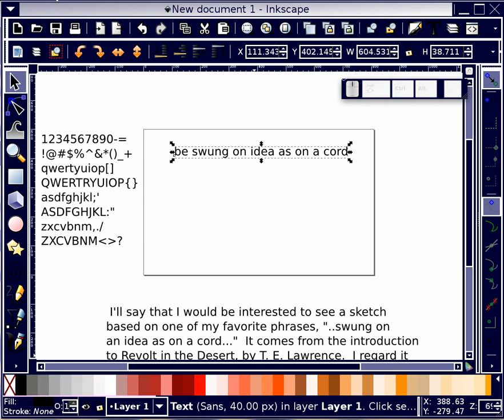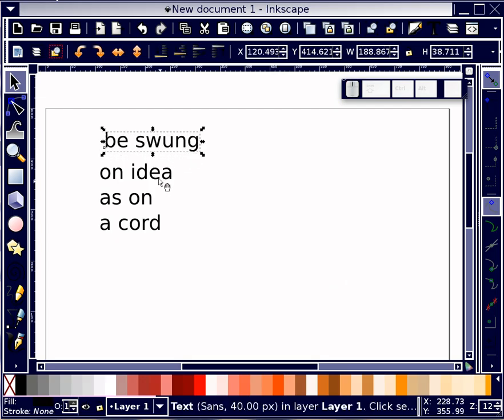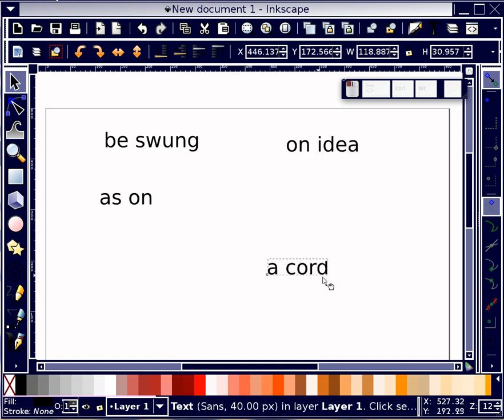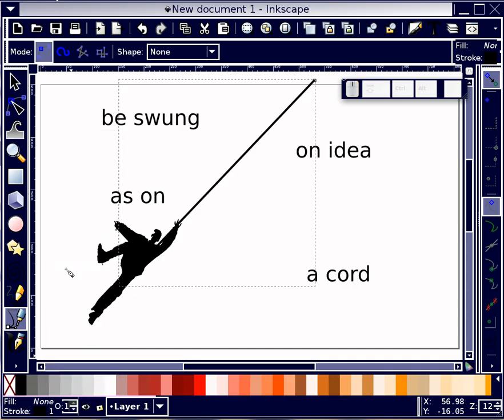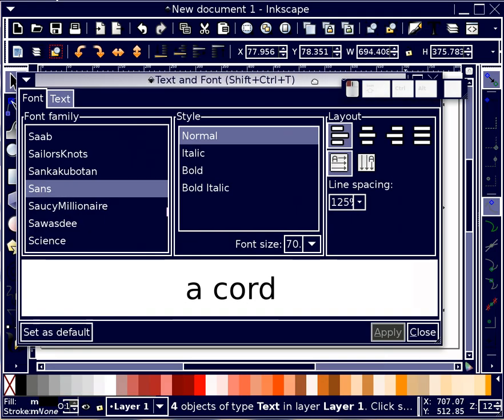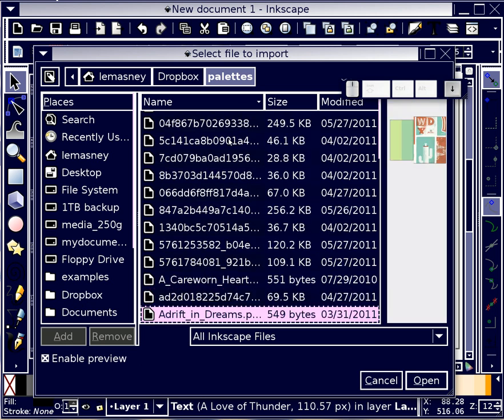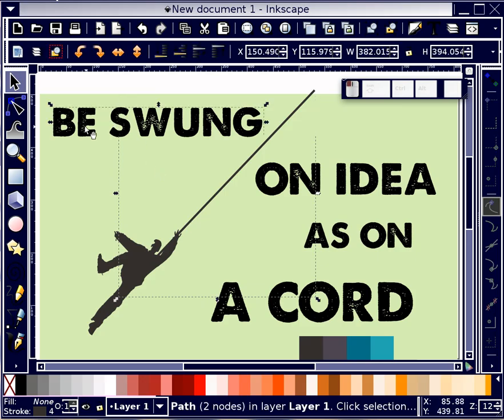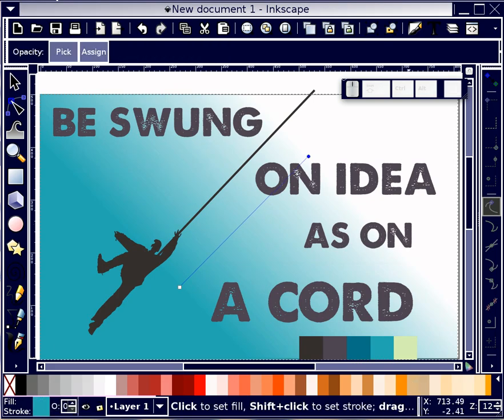rendering a quote in Inkscape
For more info please visit 365sketches.org